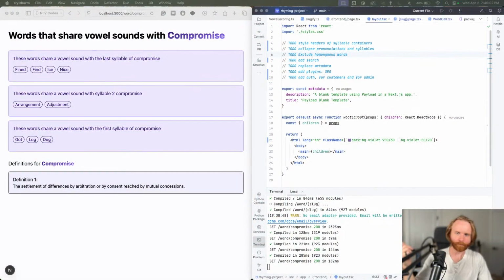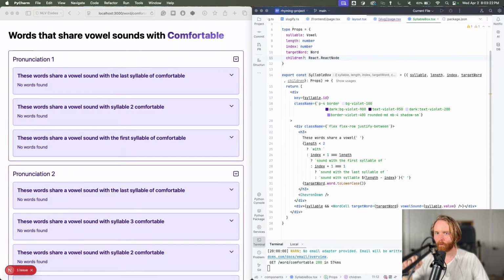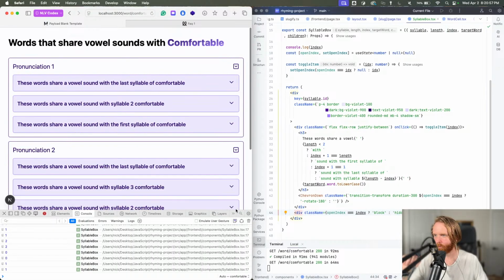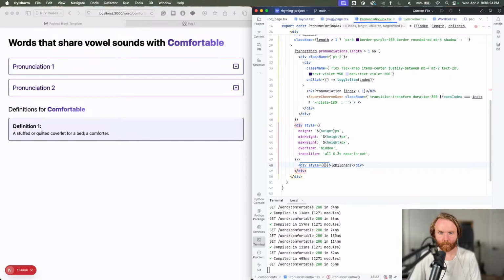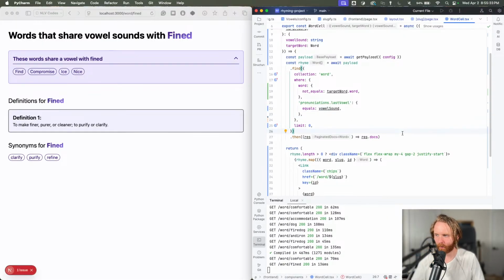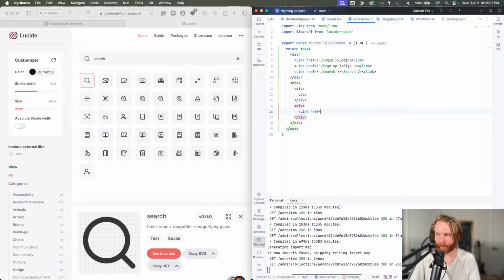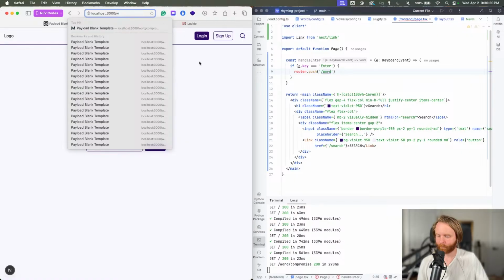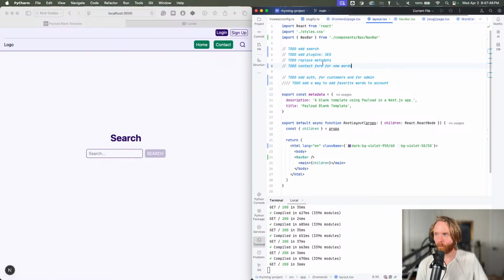Rhyming Dictionary: Excluding similar words and improving UX [LIVE CODING]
LIVE CODING with NextJS, PayloadCMS, and TailwindCSS

Here's our todo list over the next couple of streams:
// TODO Exclude homonymous words
// TODO collapse pronunciations and syllables
// TODO replace metadata
// TODO add plugins: SEO, Search
// TODO add auth, for customers and for admin